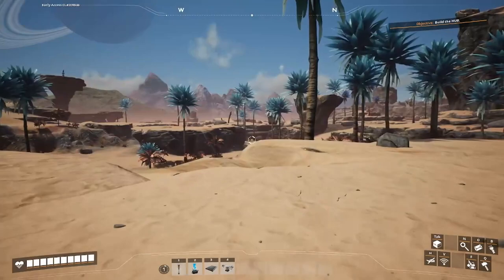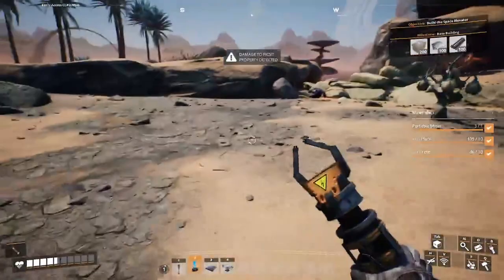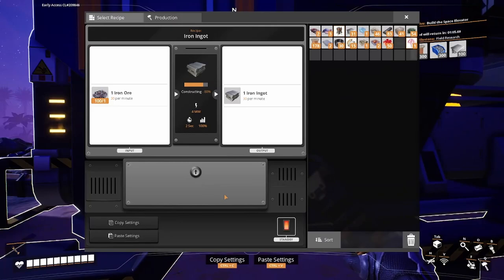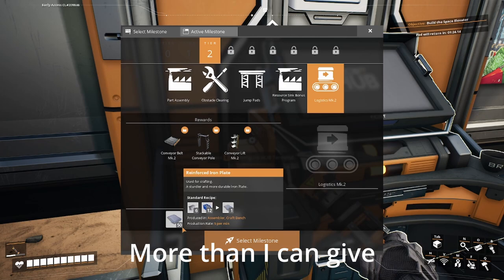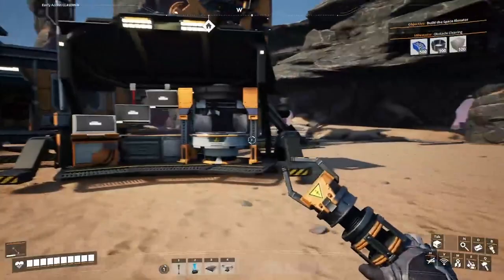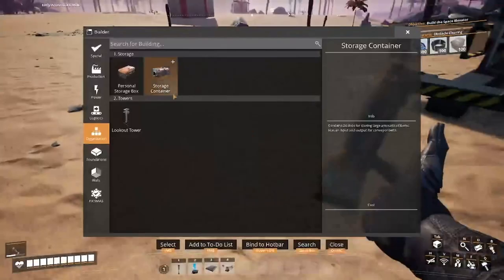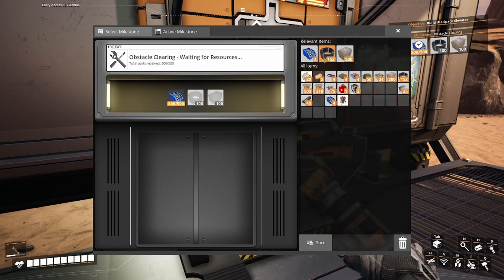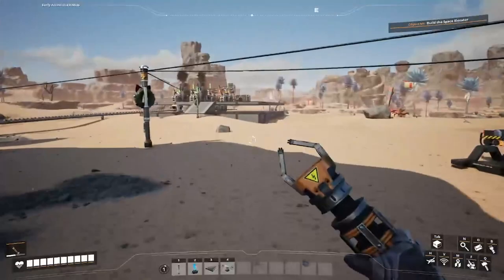Here is to a average start I guess (Satisfactory Let's Play - Ep 1)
Starting off my new Satisfactory let's play episode where I am just setting up a small production with the ores around me not to bad of a start to the factory but let's see where this small start will get us..